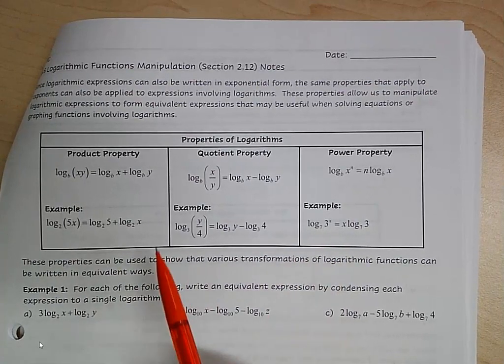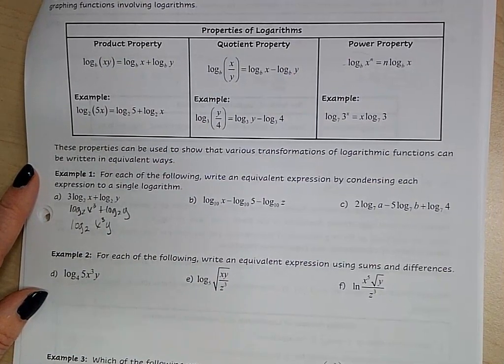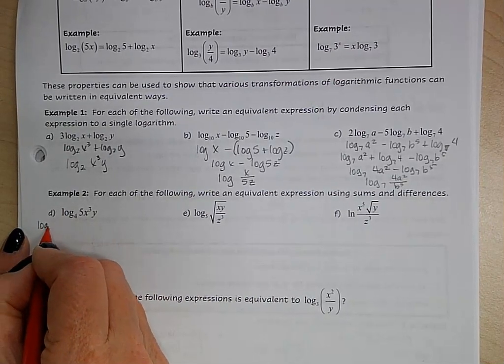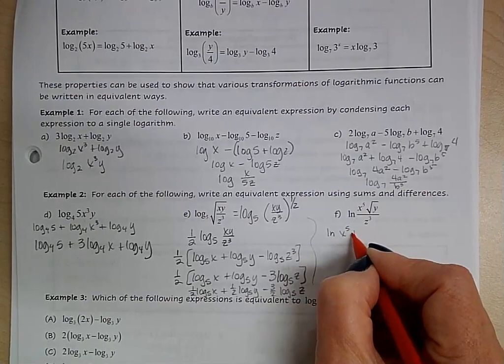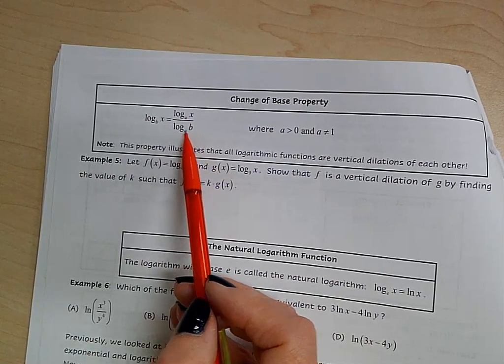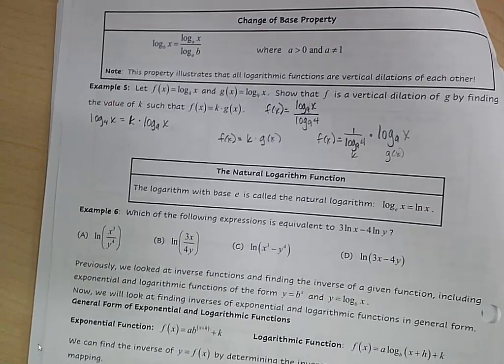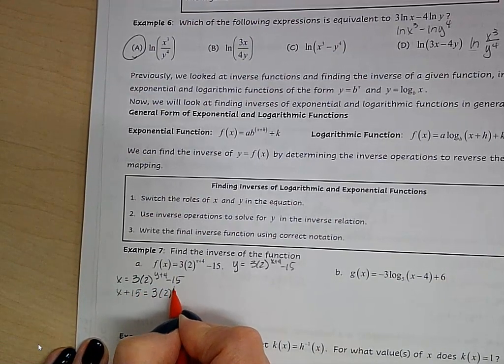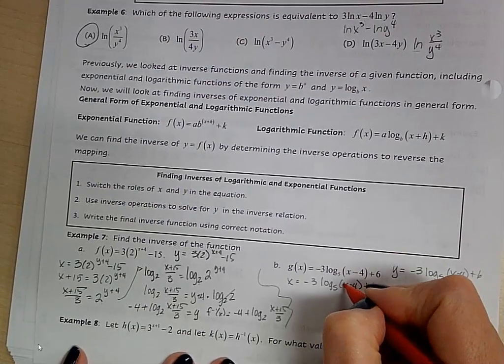2 12 Logarithmic Function Manipulation